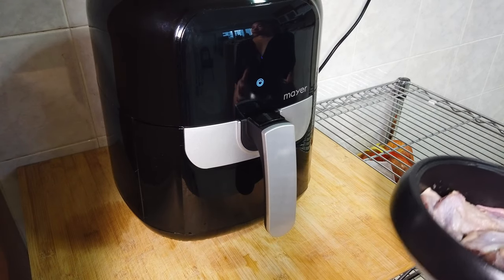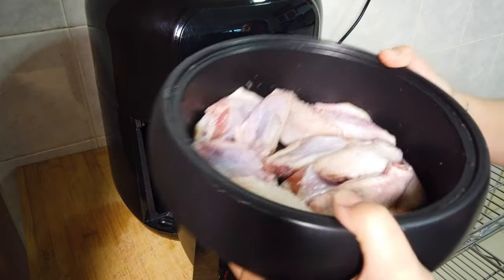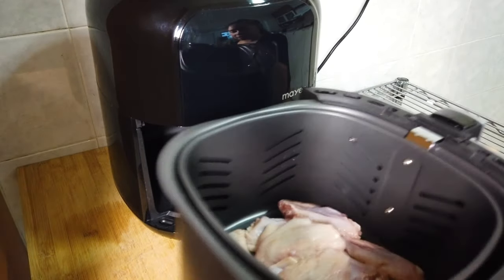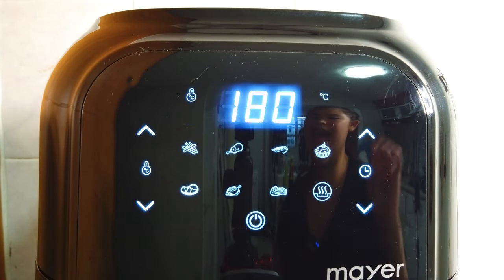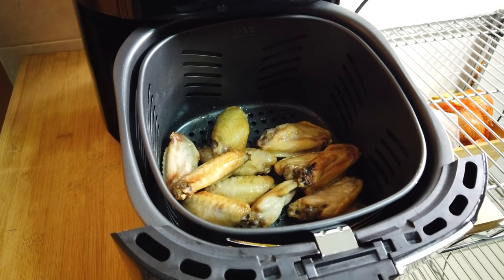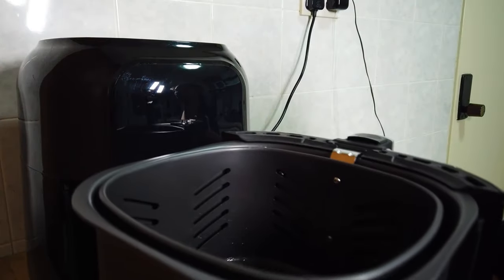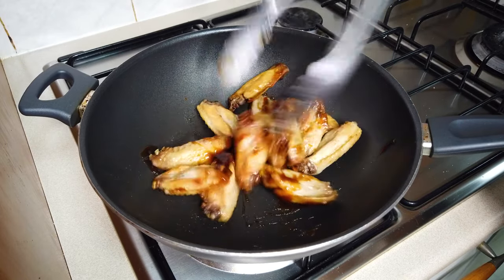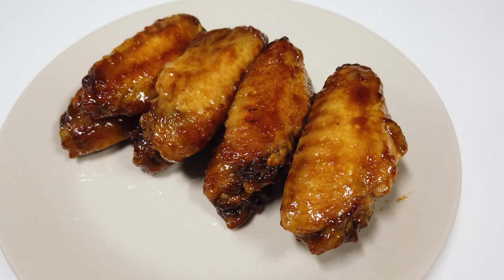Air Fryer Chicken Wings With Oyster Sauce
I made our favourite chicken wings with oyster sauce in our new air fryer!

All music - Get 1 Month Free!